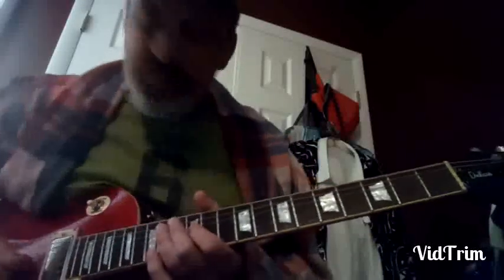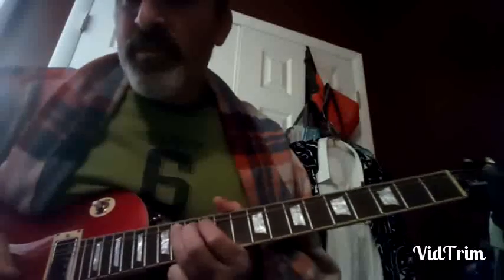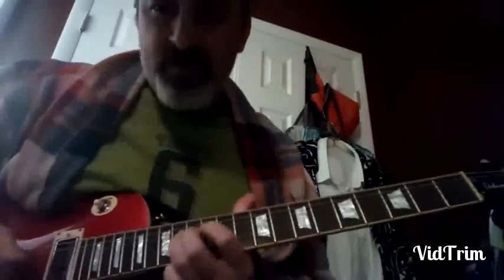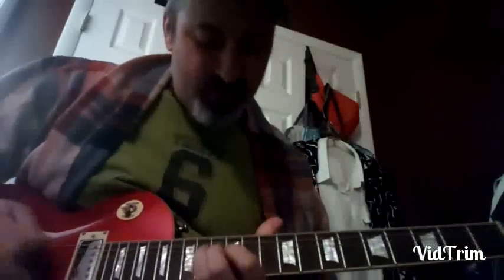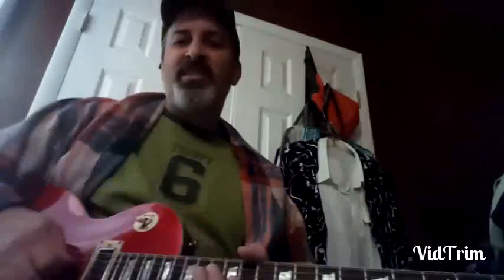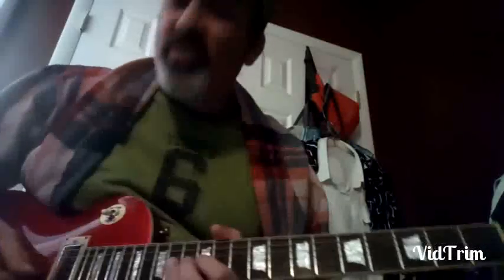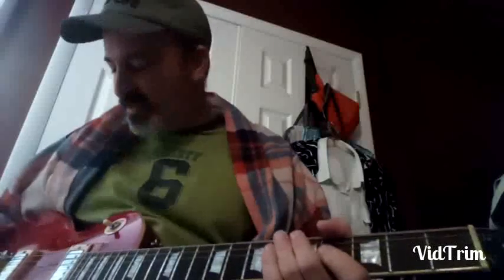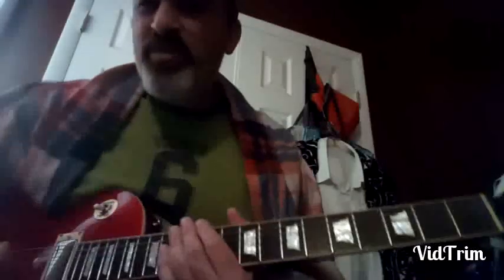Lick #19 A Natural Ball